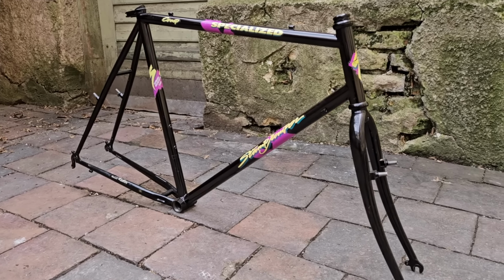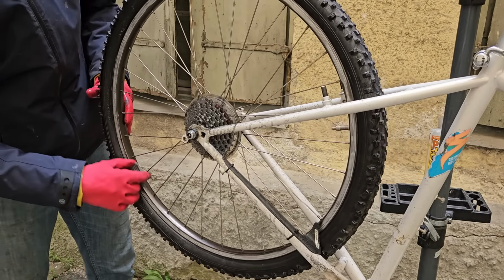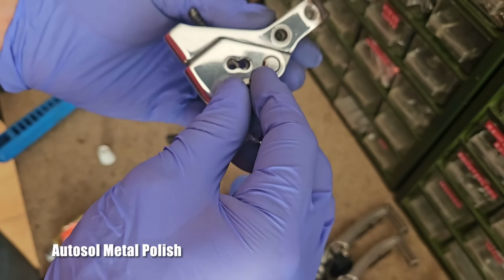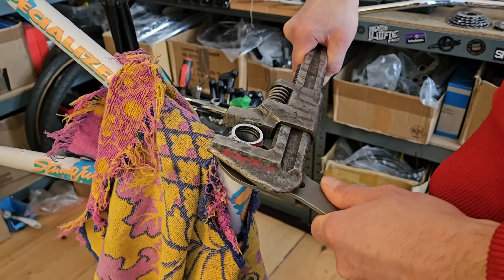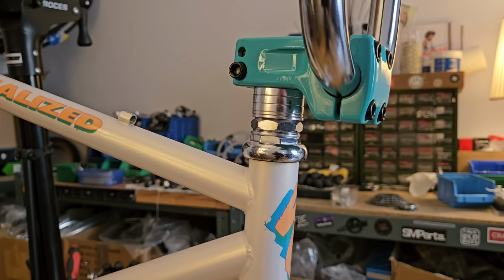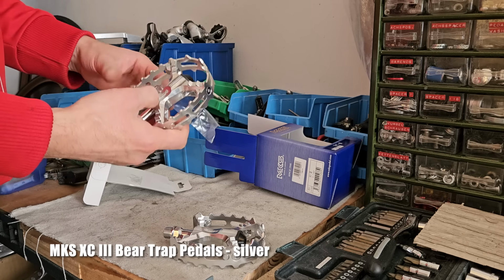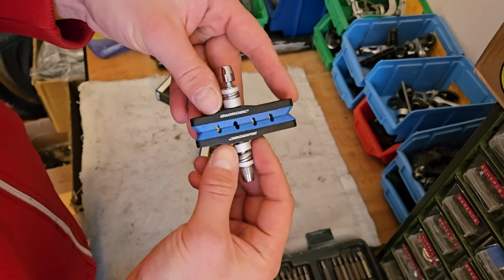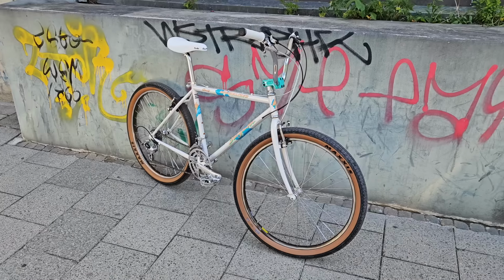Unicorn MTBMX | 80s Stumpjumper Transformation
Restoration and rebuild of a 1989 Specialized Stumpjumper Comp steel frame 80s mountainbike. Polishing frame and parts for this retro restomod MTBMX rebuild.

00:00 Intro
01:31 The Bike
02:15 Build Plan
03:13 Cleaning
07:25 Parts Prep & Polish
11:50 Frame Restoration
17:02 Assembly
32:31 Suzie Update
33:10 End Result
33:44 Test Ride